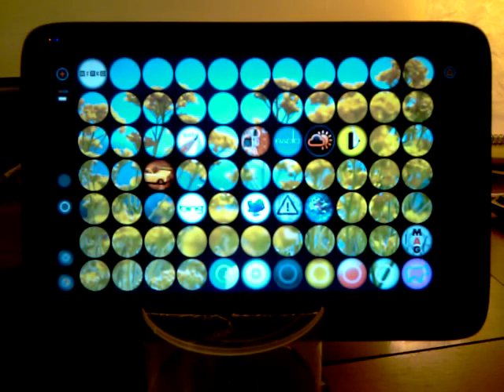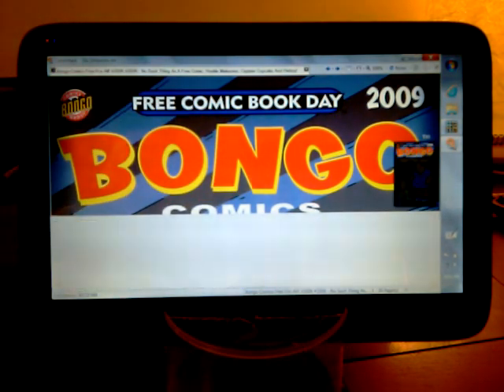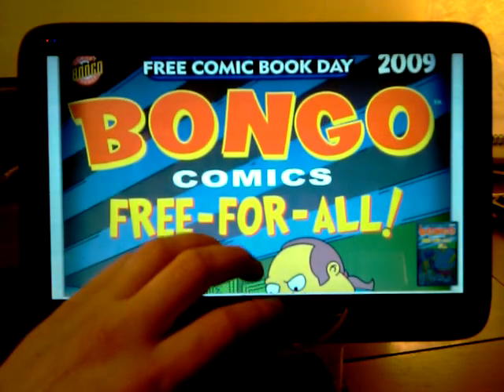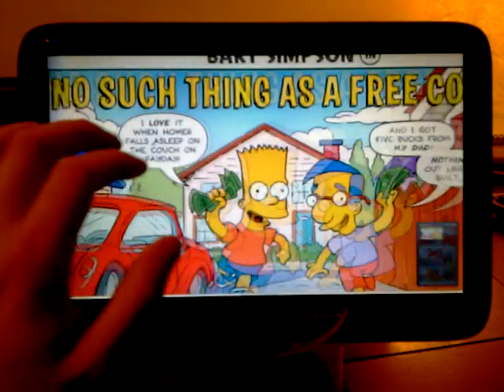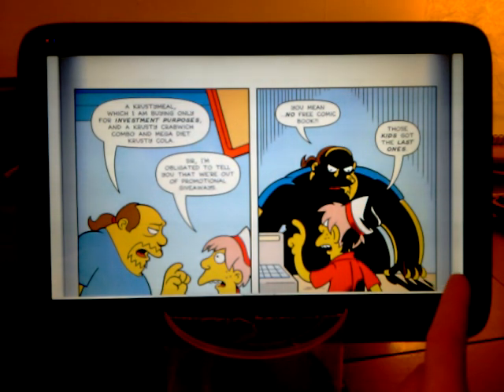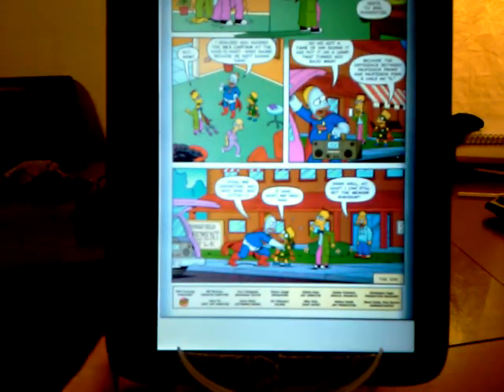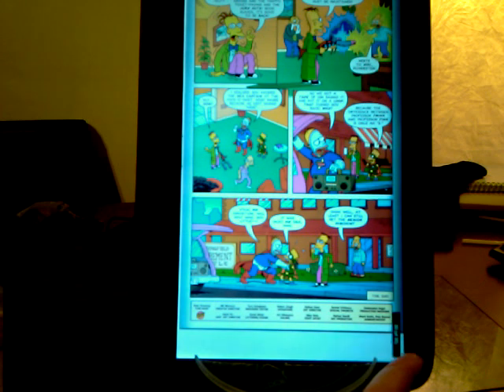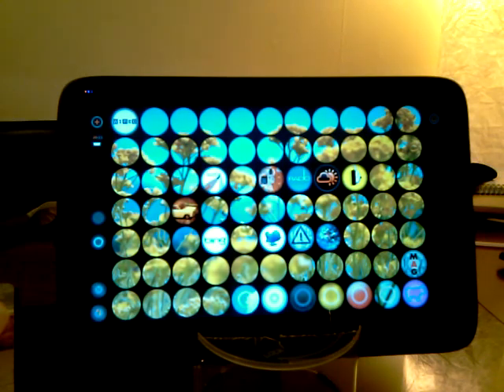ExoPC - Comic Rack comic book reading demonstration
A scratch of the surface of what Comic Rack can do, but for me, all I need is for my comic to load up and be able to change the page at will.